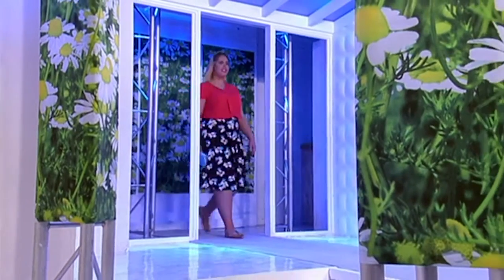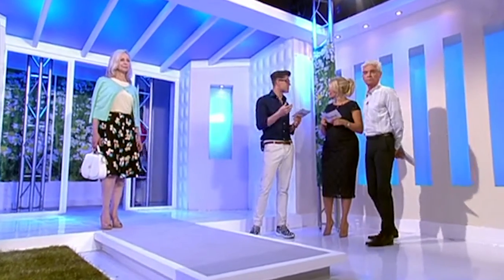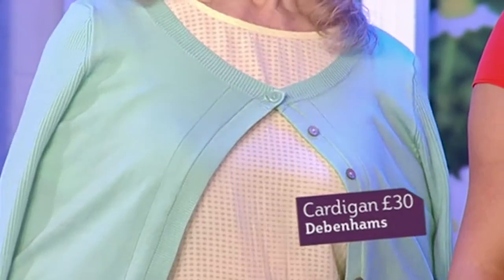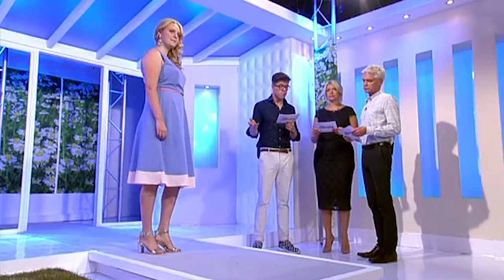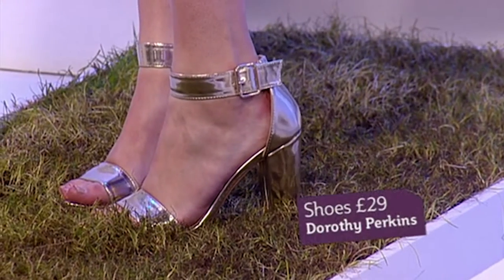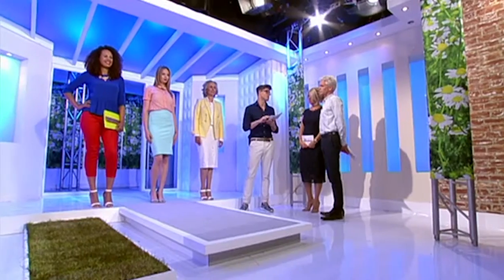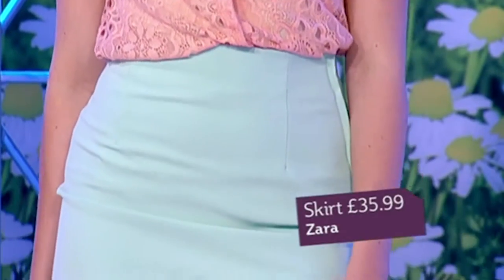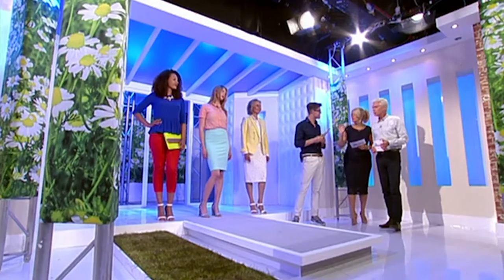Introducing Floral Dresses - This Morning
With celebrities seemingly enamoured by flora dresses and mini skirts, Philip and Holly present great patters at affordable prices. (Prices accurate at time of broadcast.)